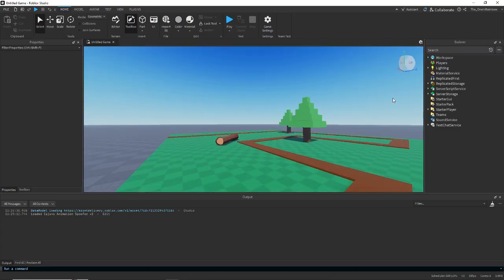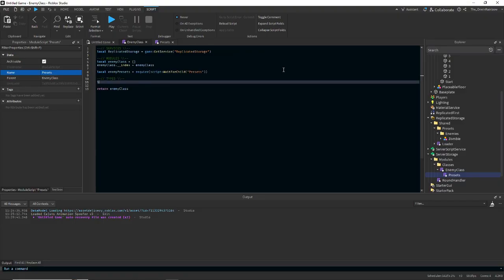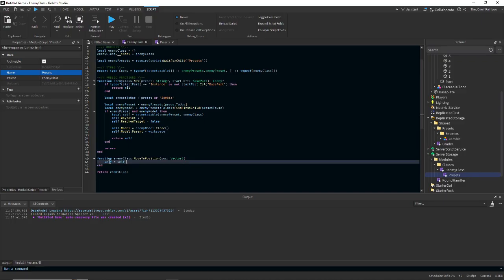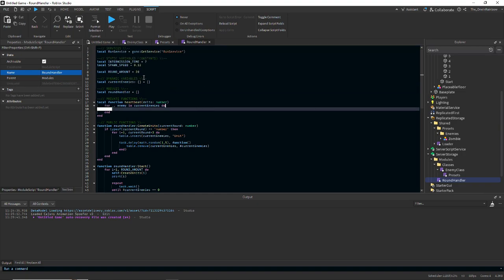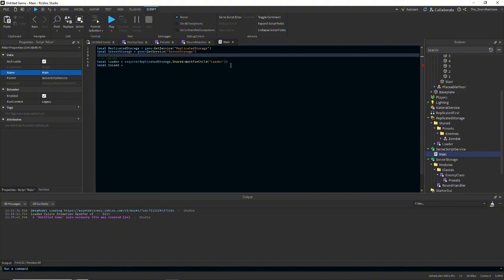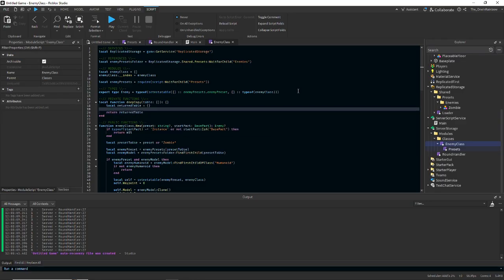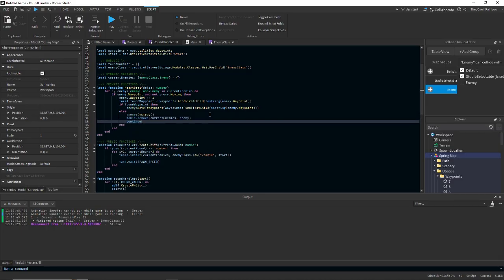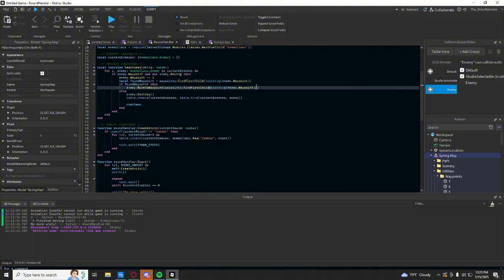How to make a TD (Tower Defense) game! || PART 2: Enemies!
Making a Tower Defense Game In Roblox Studio!
This is part two, where we Make an Enemy for the Tower defense.
(glitch fix next time!)